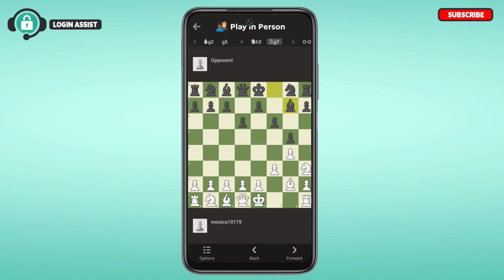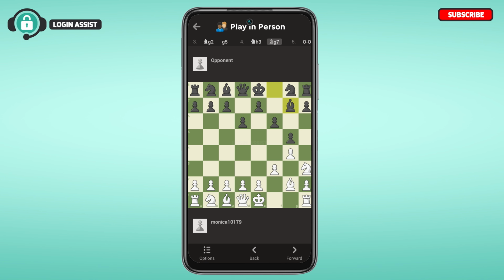How To Castle On Chess.com 2025 | Chess.com Castling Guide | Chess.com Mobile App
Want to learn how to castle on Chess.com? In chess, castling is a special move in which the king moves two squares toward the rook, after which the rook moves to the square the king crossed. To castle, both the king and rook must not have moved previously, there must be no pieces between them, and the king cannot pass through or land on a square attacked by an opponent's piece. Watch this tutorial video for the process and steps to castle on Chess.com.